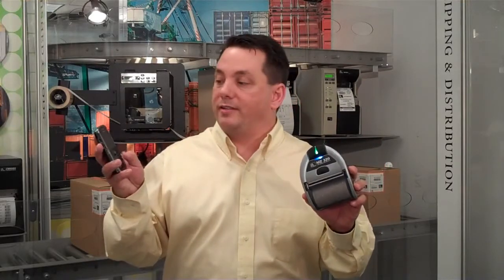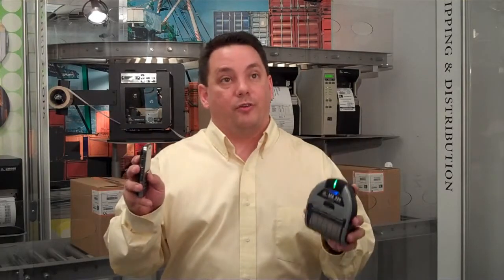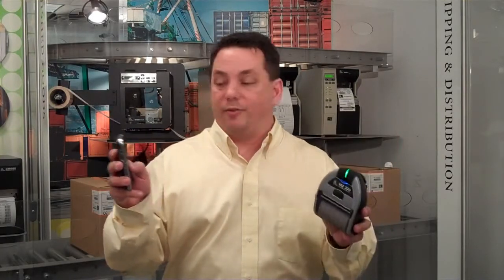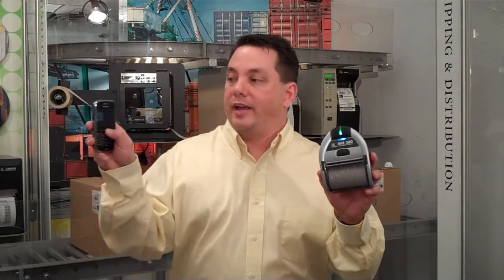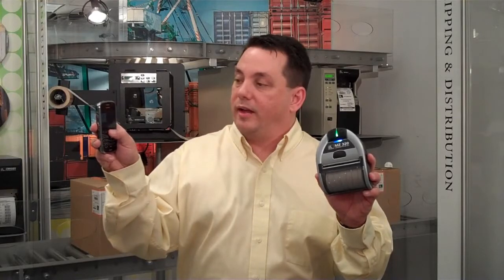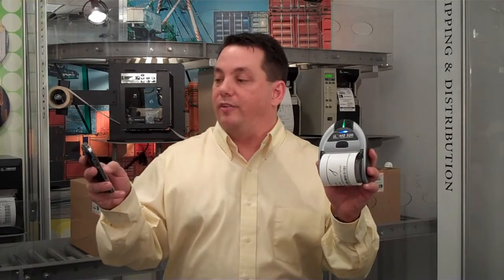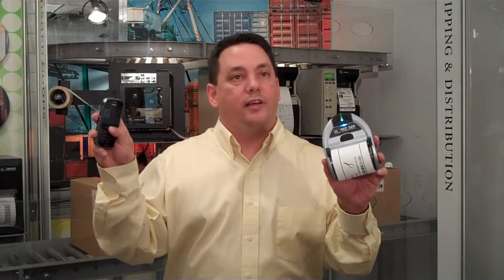ZebraLink Smartphone Print Utility